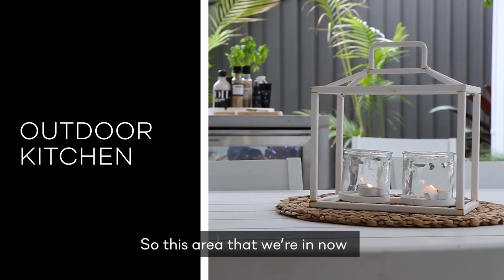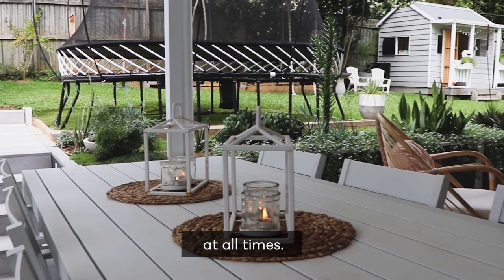Little Dwellings Reveals Backyard Reno with DIY Retaining Walls | ModularWalls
You will not believe what Kate Sparks of @LittleDwellings creating with ModularWalls' DIY retaining Walls!
Trust us, this is one before and after backyard reno you don't want to miss; find out more today